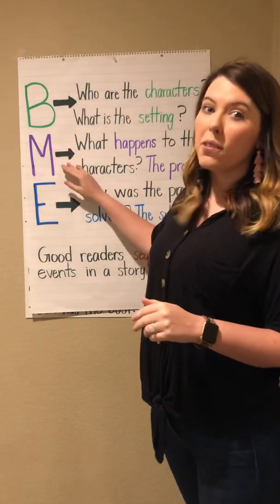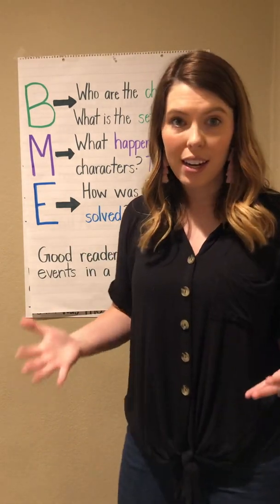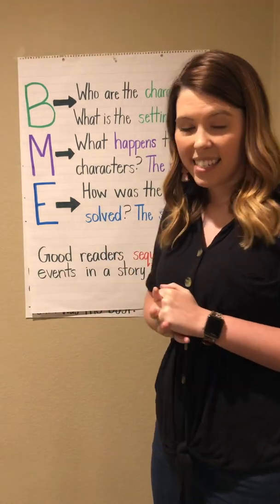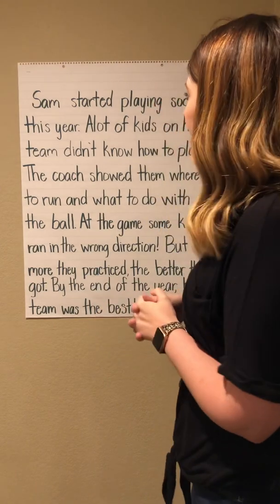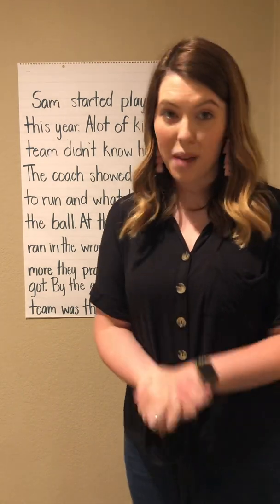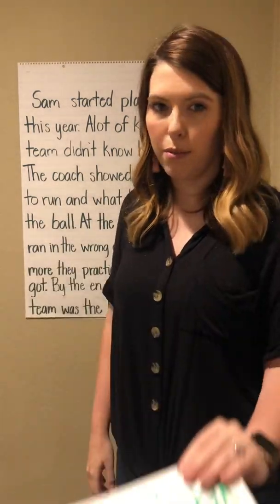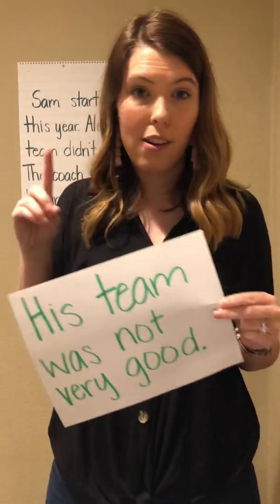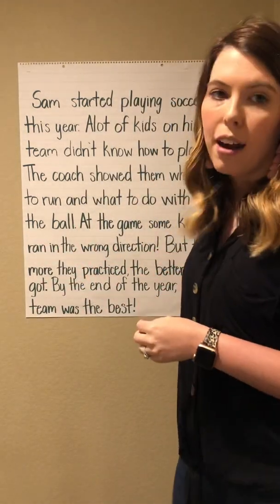Beginning, Middle, and End